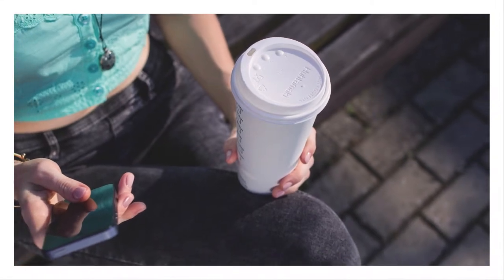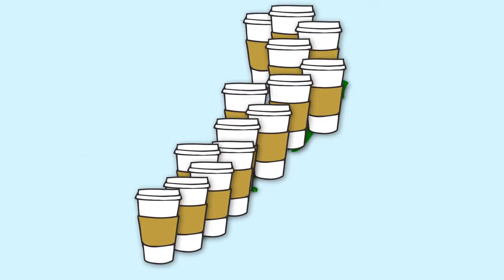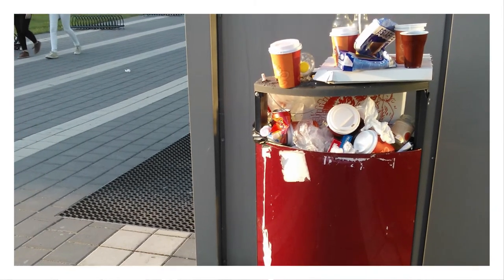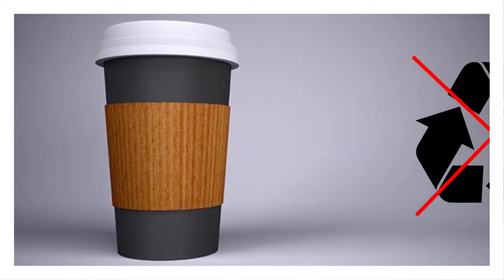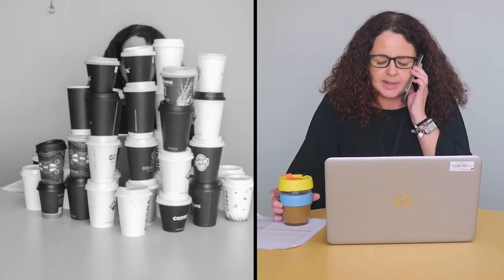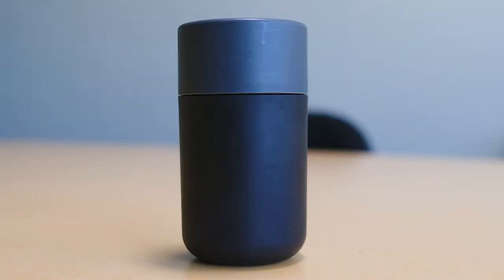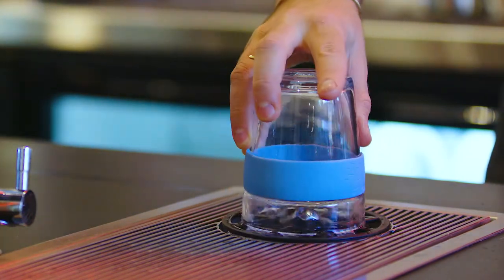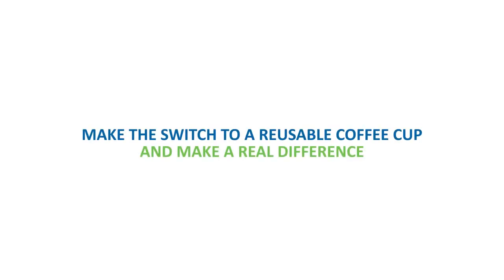The problem with takeaway coffee cups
A joint project with Waipa District Council, Waikato District Council and Hamilton City Council.